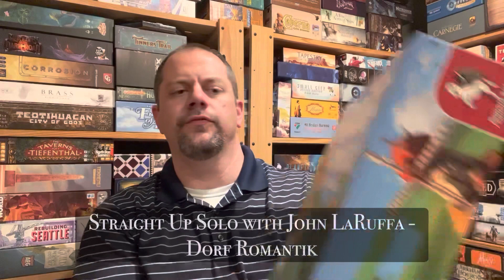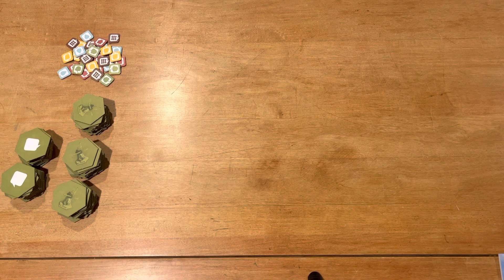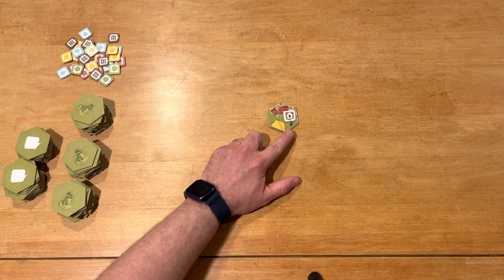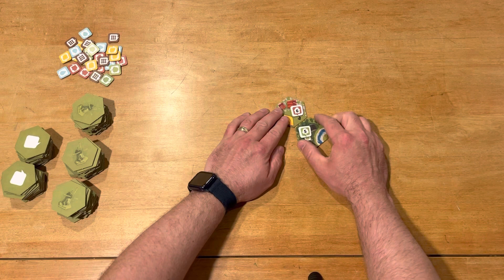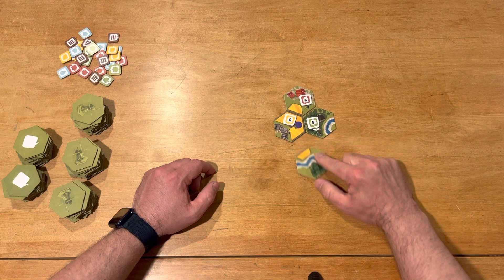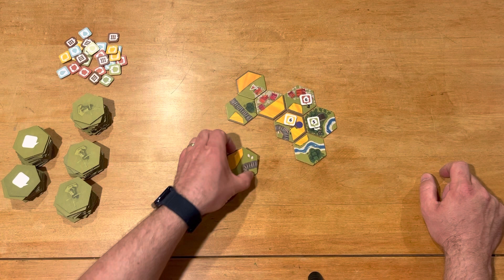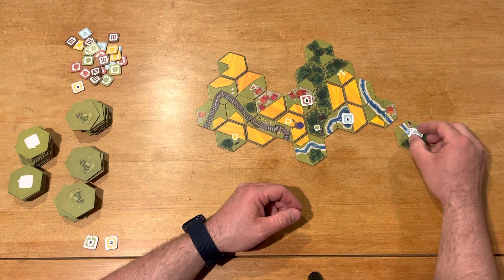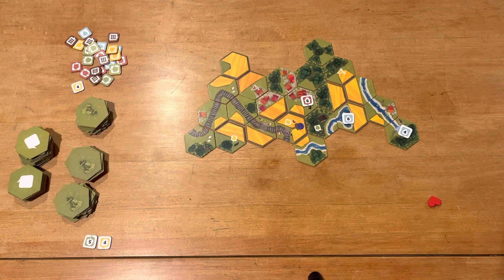Dorf Romantik - Straight Up Solo with John LaRuffa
Let’s check out the solo and campaign aspect of this game!